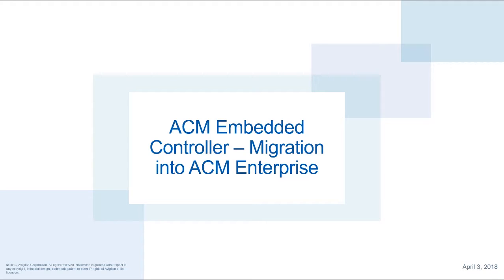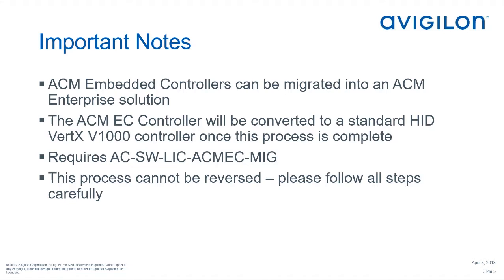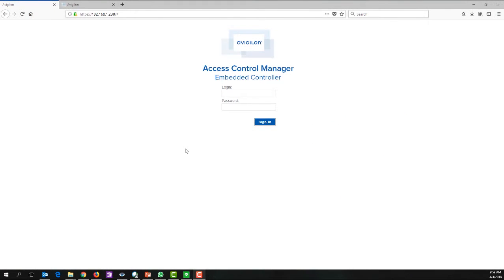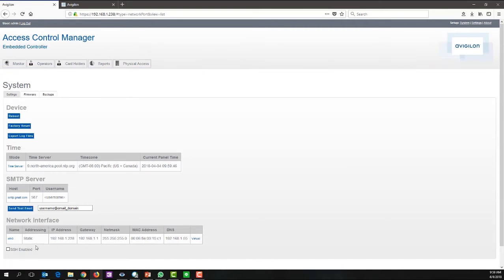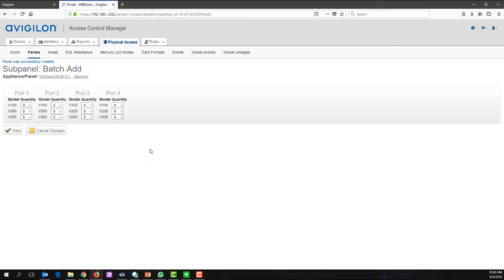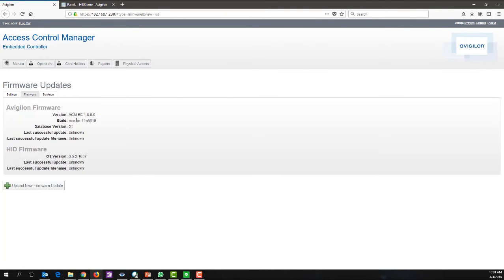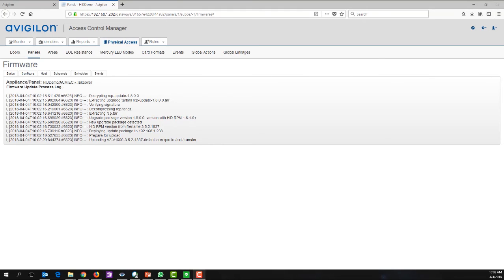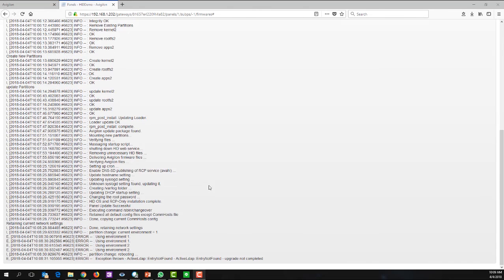NEW ACM EC Takeover